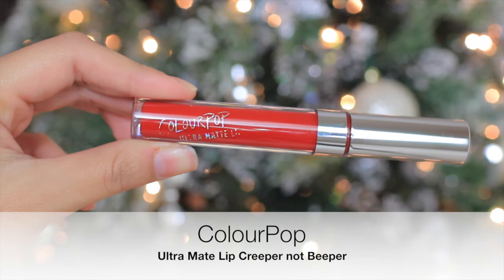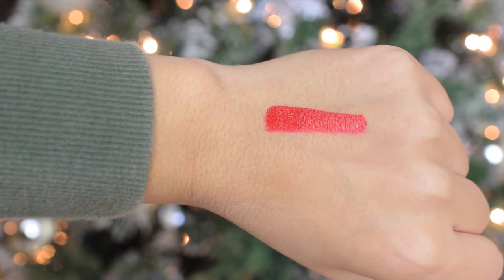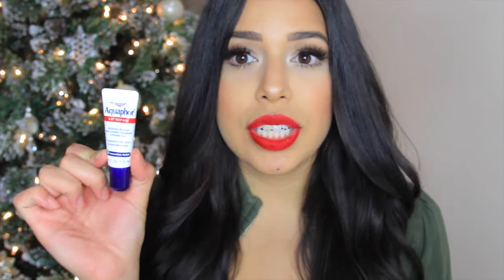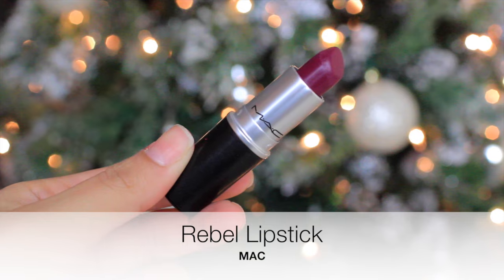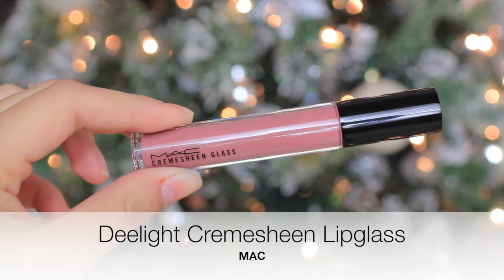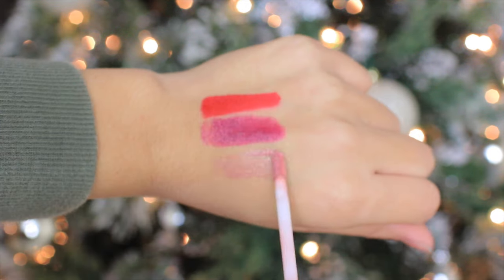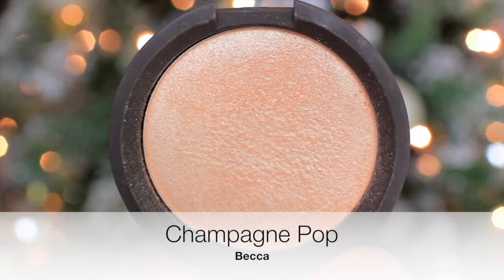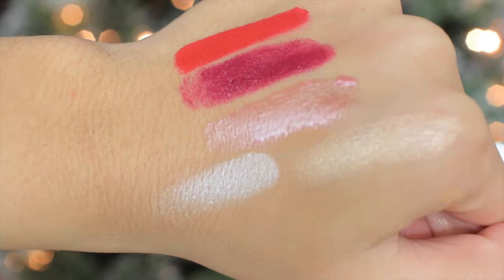November Favorites || Marina Nicole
CHRISTMAS IS ALMOST HERE!!! Wow another month just flew by again. Here are some of the products I have been obsessing over this month.

ColourPop Ultra Matte Lip "Creeper "

Aquaphor Lip Repair

MAC Cremesheen Lipglass"Deelight"

MAC "nylon"